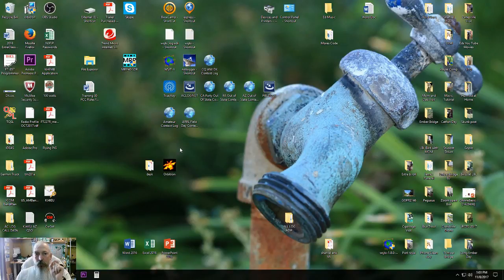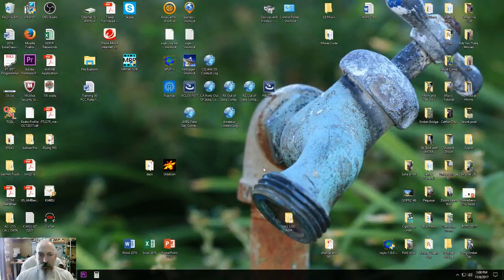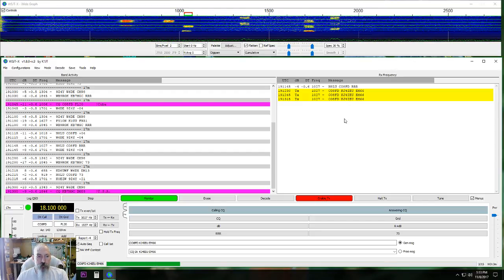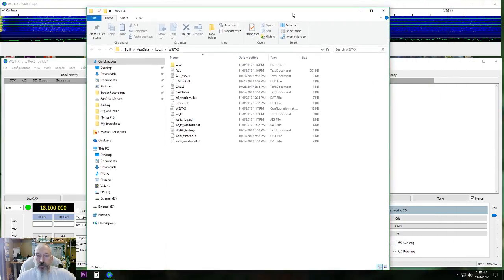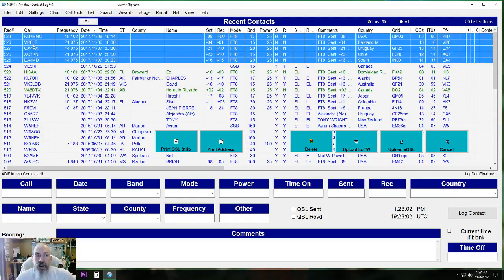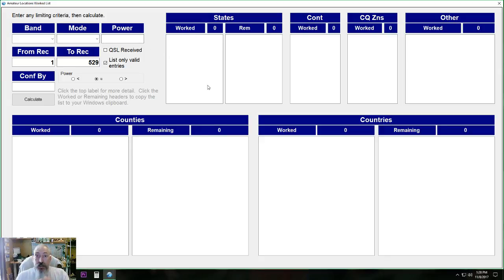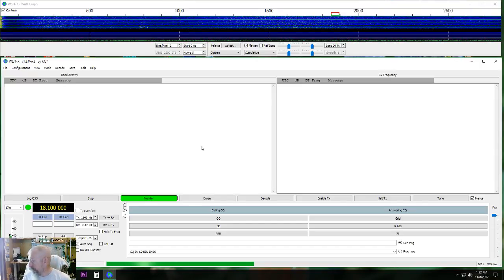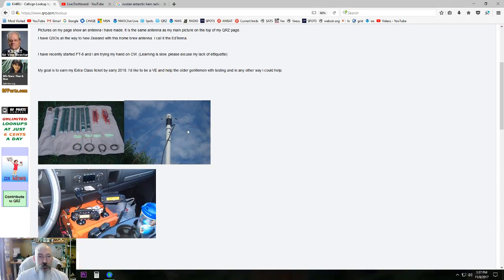FT-8 and N3FJP logging software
I am KJ4IEU, i use N3FJP ham radio logging software to log my contacts. I recently started using FT-8, WSJTX. Both WSJTX and N3FJPs software work great together!